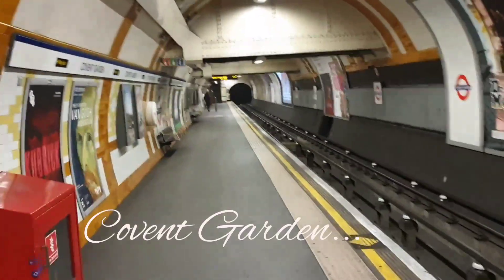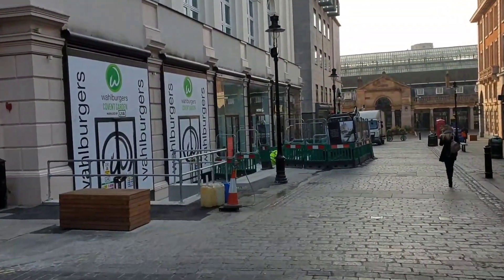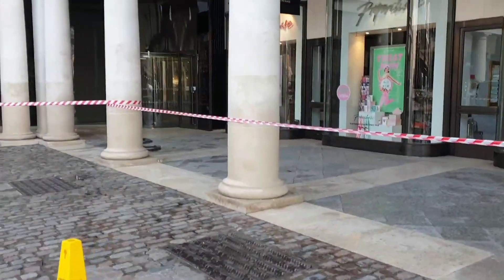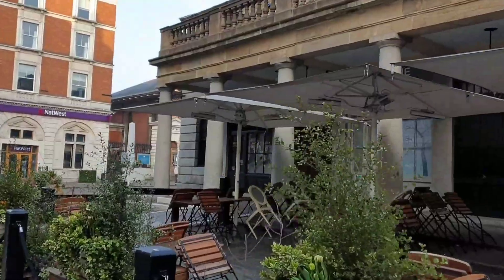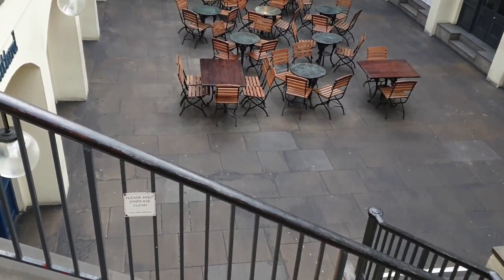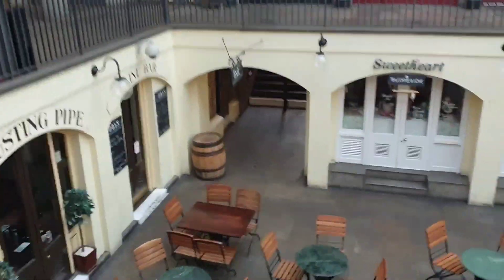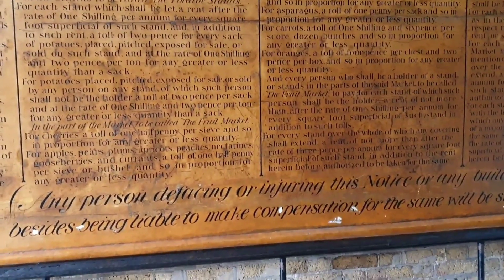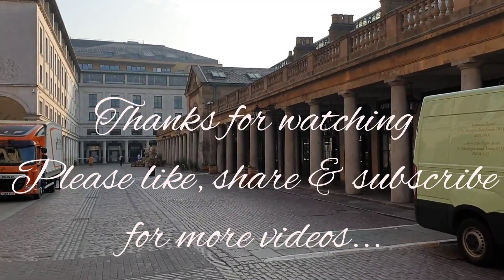Tour of London - Covent Garden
London🇬🇧💂 Visited brings you a Tour of Covent Garden, London. See the whole of the area with a guided tour and find out about the history and some hacks as well.

Covent Garden is famous globally and people from all over flock to this busy and iconic part of London for it's markets, shops and street entertainment.

All year round this place is a must to go to and short walks from other iconic London landmarks.

Please see a couple of our recommendations below, to some great books to guide you around London.

The Rough Guide to London

The 500 Hidden Secrets of London